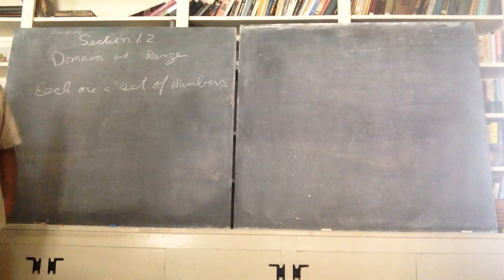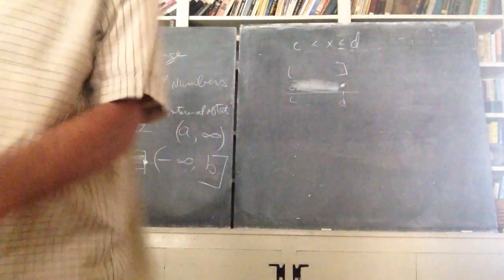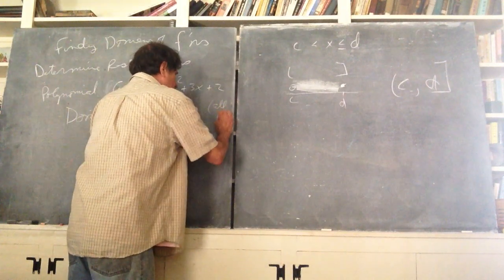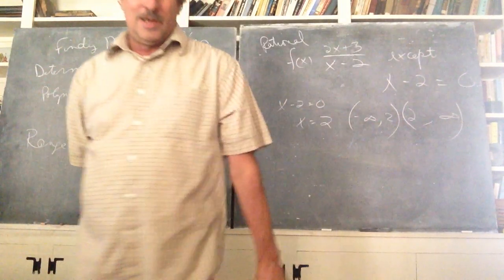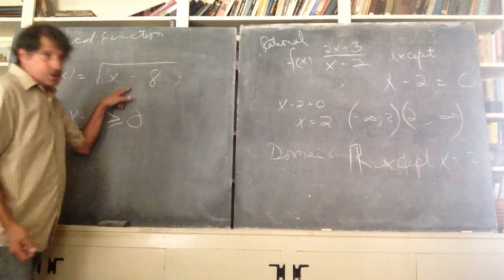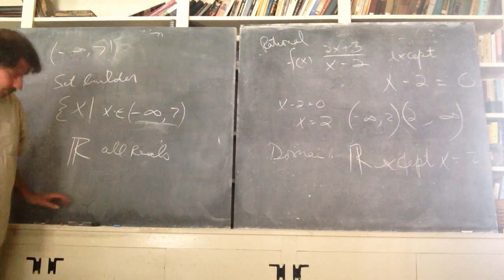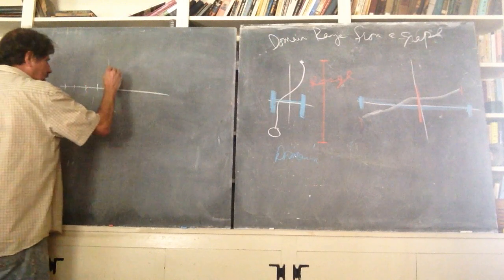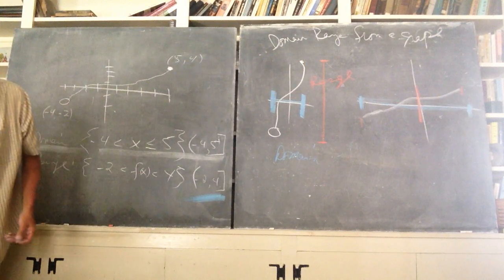Section 1.2 Part 1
An introduction to the important concepts of domain and range